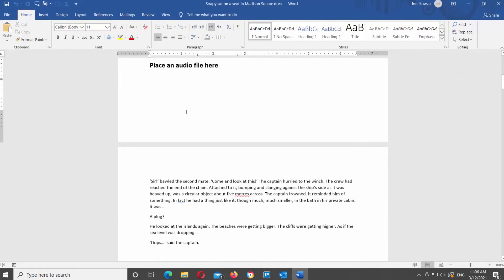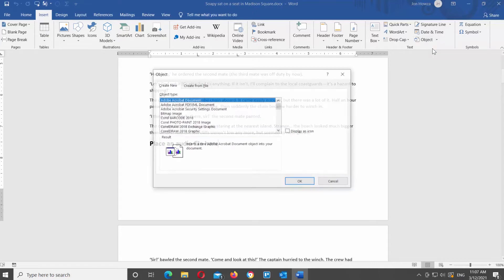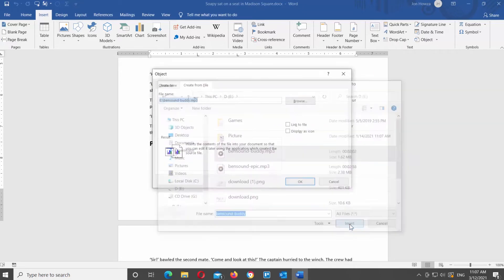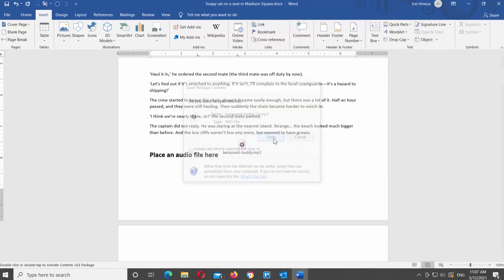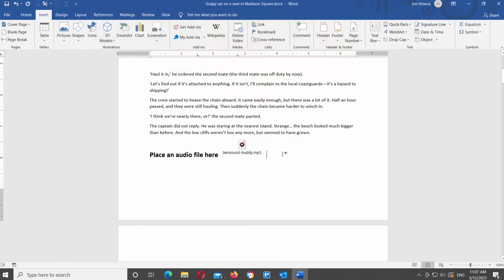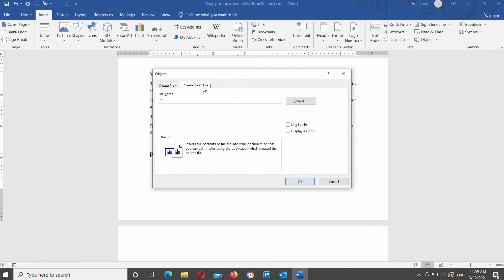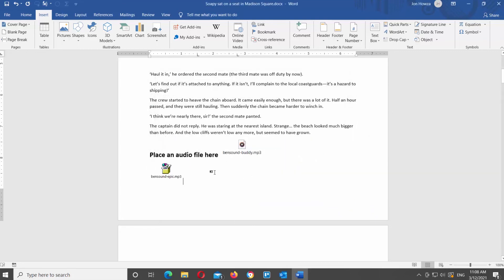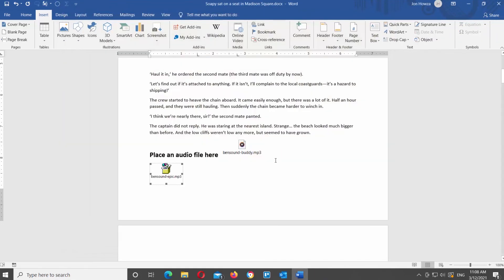Inserting Audio Files | Microsoft WORD for Beginners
We have a document where we want to insert the audio file in the specific place.
Go to Insert tab at the top tools bar. Go to Text block. Click on Object. Choose Object from the list.
A new window will open. Go to Create from File tab. Click on Browse. A new window will open. Choose the audio file that you need and click on Insert. Check Link to File option. Check Display as icon option. You can skip these last 2 options if you want to. Click Ok.
If you want to listen to the audio file, double-click on it. A pop-up window will appear. Click on Open. The audio file will open in the media player. You will be able to listen to the file, pause, forward, rewind. Close the media player once you’re done with the file.
Let’s insert another audio file. Go to Insert tab at the top tools bar. Go to Text block. Click on Object. Choose Object from the list.
A new window will open. Go to Create from File tab. Click on Browse. A new window will open. Choose the audio file that you need and click on Insert. Check Link to File option. Check Display as icon option. Click Ok.
Now you can see how the icon will look like if you check the options. If you want to listen to the audio file, double-click on it. A pop-up window will appear. Click on Open. The audio file will open in the media player. You will be able to listen to the file, pause, forward, rewind. Close the media player once you’re done with the file.